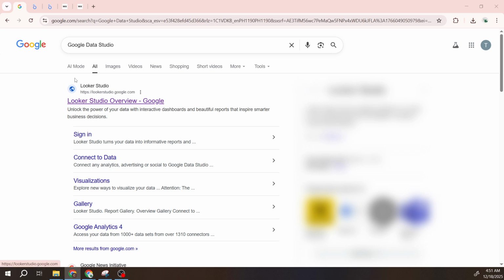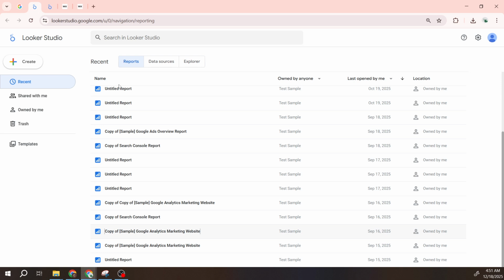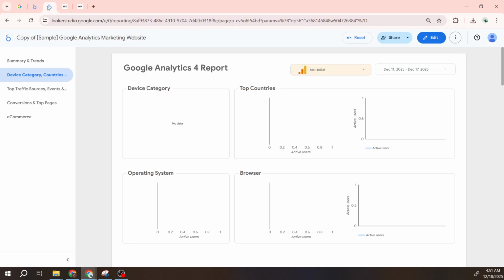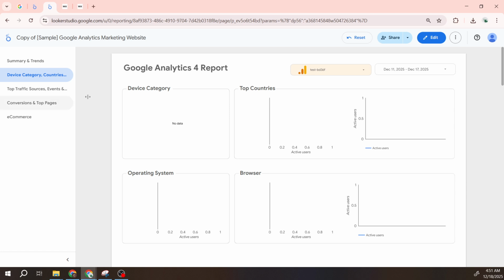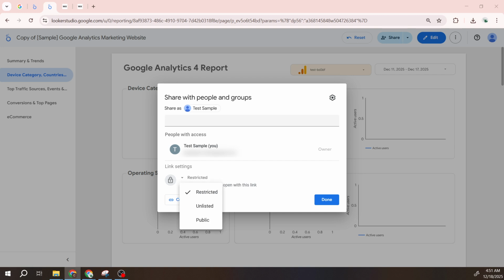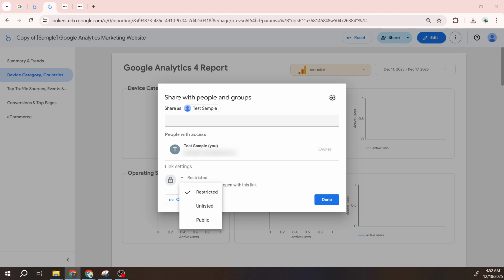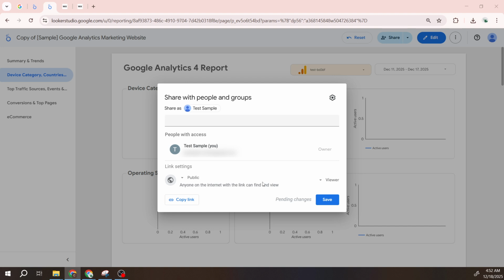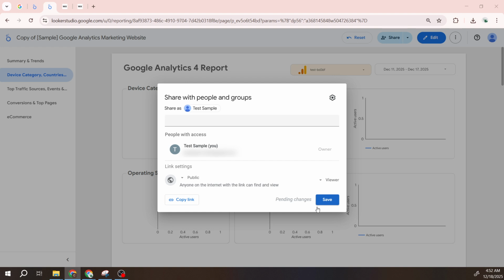How to Make Google Data Studio Report Public [2026 Full Guide]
How to Make Google Data Studio Report Public

In this video, we show you exactly how to Make Google Data Studio Report Public to ensure your data visualizations are accessible to your intended audience or stakeholders. We examine the core concepts of asset sharing and the implementation of visibility permissions within your reporting workspace.

Mastering this specific tool improves workflow, organization, and project quality by allowing you to share insights broadly without requiring individual access requests for every viewer. We utilize the sharing configuration modules and the access control sections to manage how external users interact with your dashboards. Understanding how to manage report visibility is vital for public data storytelling, client reporting, and maintaining the balance between data transparency and security.

Technical Specs: Software: Google Data Studio; Feature: Settings

how to make google data studio report public, share looker studio report publicly, google data studio sharing settings, public data studio dashboard, make looker studio report viewable by anyone, looker studio permission guide, google data studio, looker studio, data visualization, report sharing, dashboard visibility, business intelligence, marketing reporting, data analytics, asset management